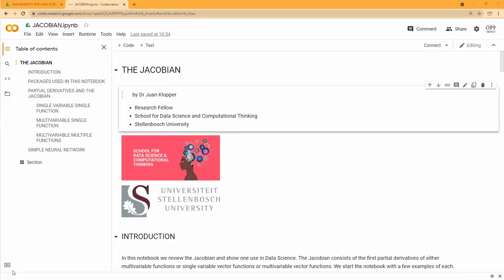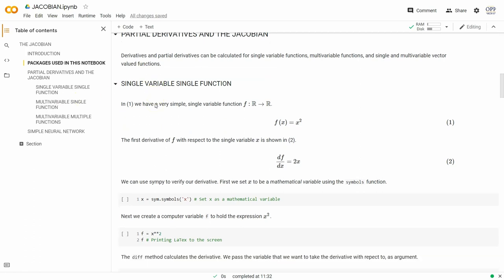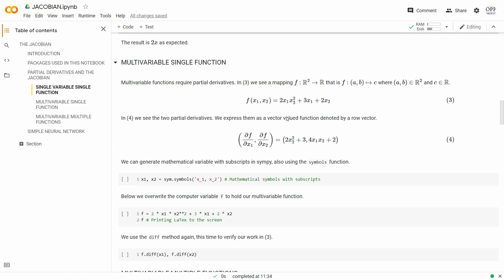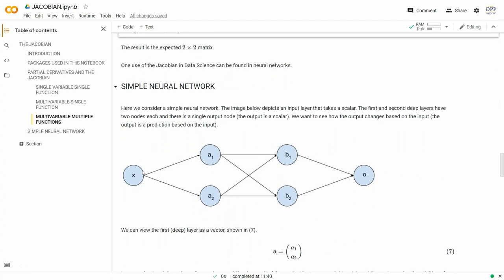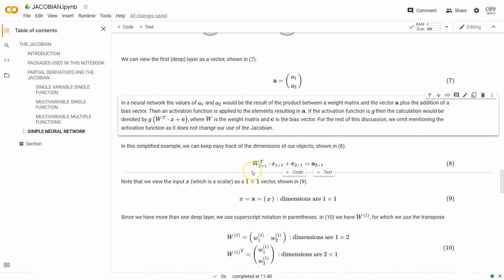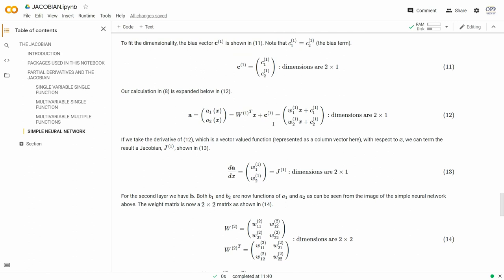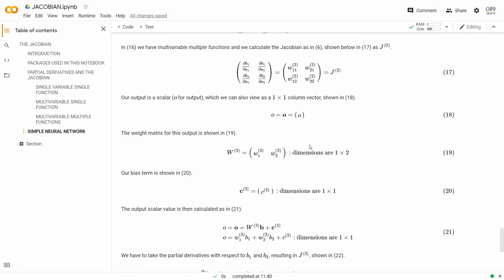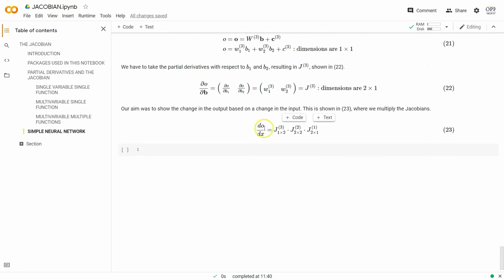Basics of the Jacobian and its use in a neural network using Python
In this 20 minute video I introduce the topic of the the Jacobian. It is simply a matrix of partial derivatives of single and multivariable functions or vector valued functions.

While the Jacobian is easy to calculate by hand, we can also use the symbolic Python package sympy to verify our work.

The Jacbian has many uses. In this video I take a look at its use in the forward propagation step of a simple neural network.